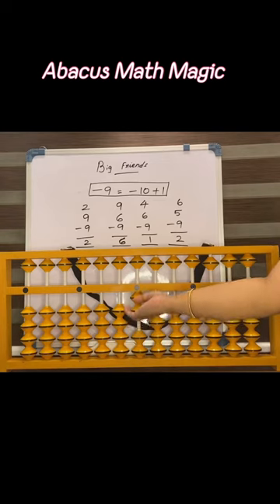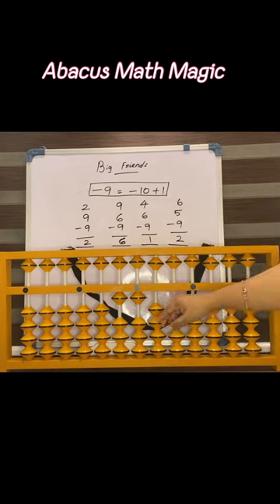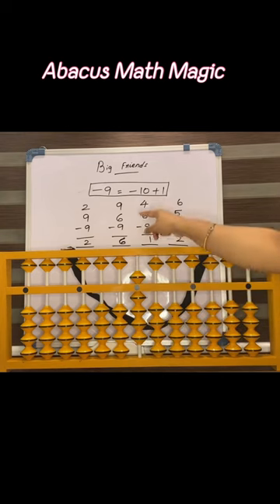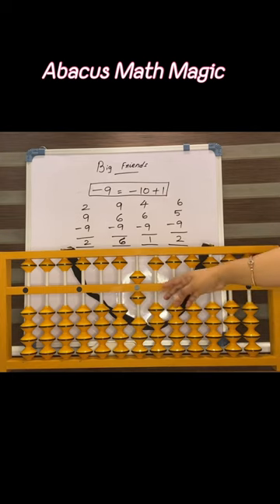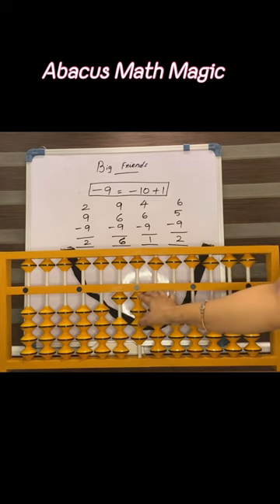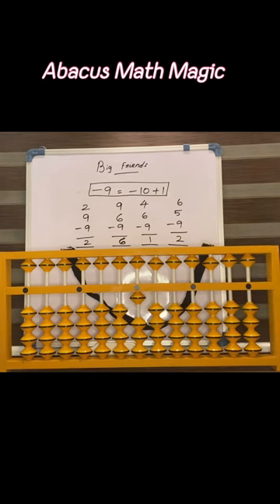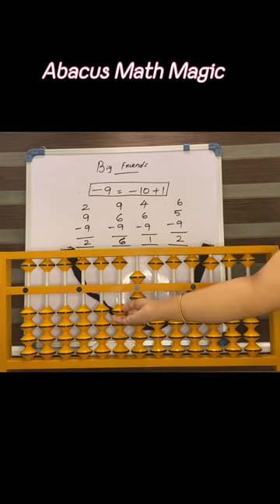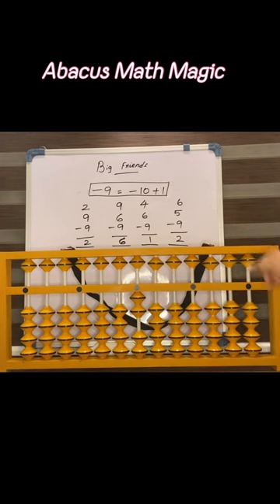Abacus big friends higherlevel abacusmathmagic maths #-9=-10+1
In this video, Iam showing some examples how to do sums using formulas . Big friends nothing but adding more numbers with particular formula . It’s very easy to understand . Used -9=-10+1 formula to solve sums .

Regular practice makes ur child intelligent and grasp easily  anything.

5 years up to 15 years children can learn abacus

Daily 10 minutes abacus practice
 And 5 minutes for activities .
Good enough to activate ur kid brain.

Activities  for example :

Left hand writing ✍️
Alphabets
3 letter names
Start stop game
Reverse wtiting
Swipe
Tables etc;

Languages : classes available in

Hindi
English
Malayalam
Telugu
Tamil